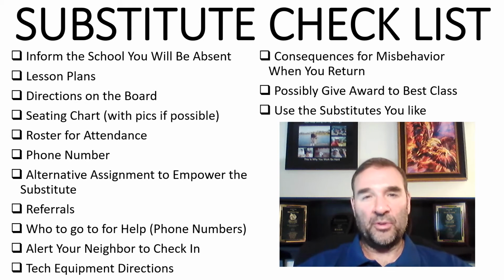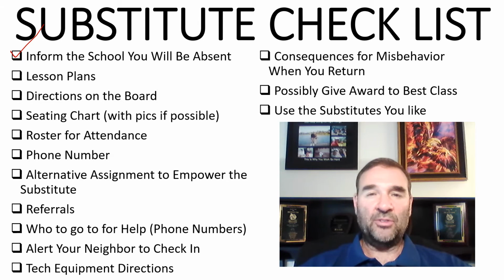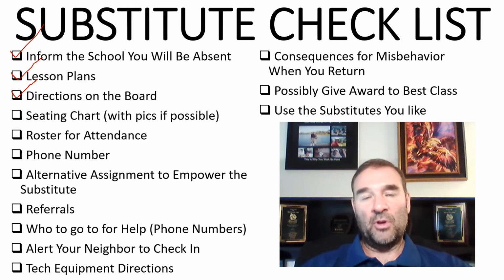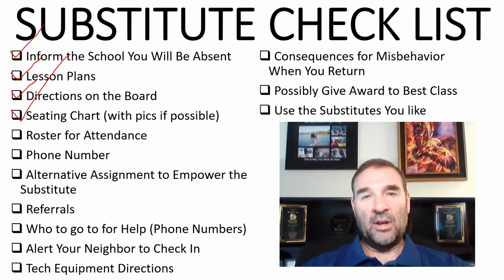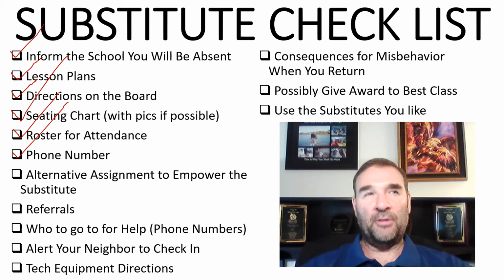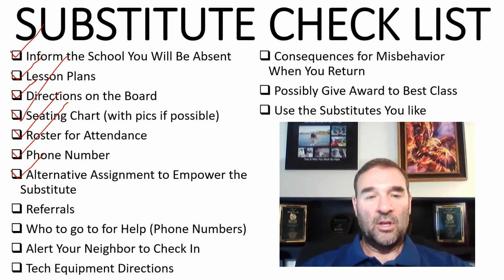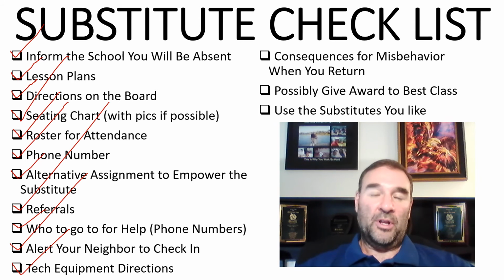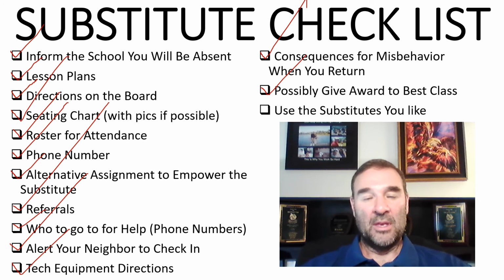Substitute Teacher Check List: How to Set Your Substitute Teacher Up for Success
Kris Cole shares several things teachers can do to set their substitute teachers up for a successful day of teaching. He creates a checklist to follow for teachers who are going to be abesnt.

The video answers the following questions:

What should I do if I know I'm going to need a substitute teacher?
How can I help a substitute teacher execute my lessons?